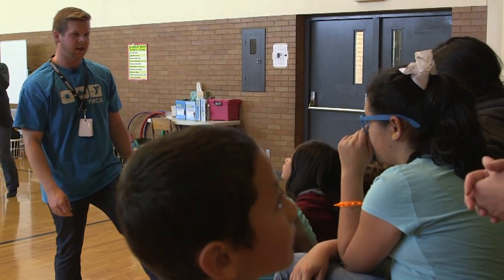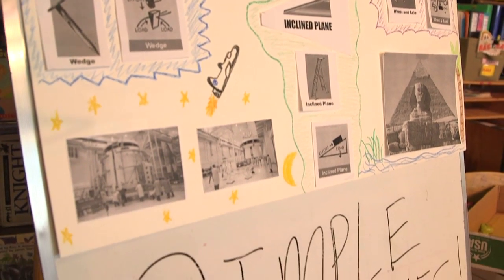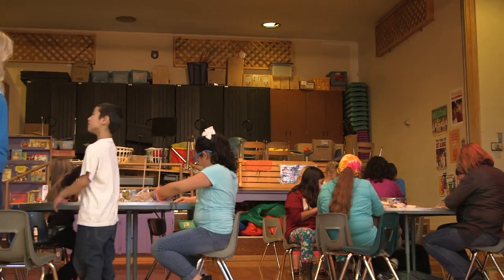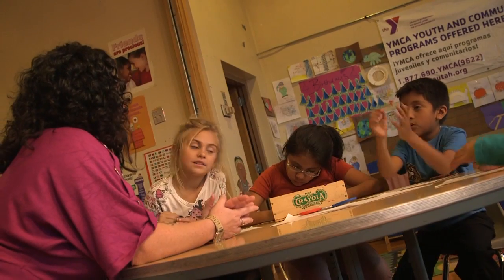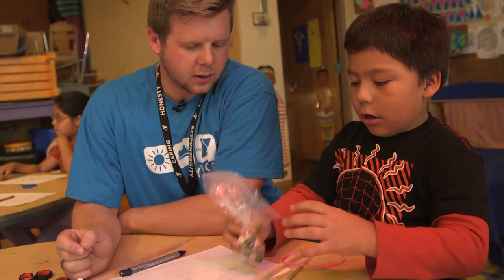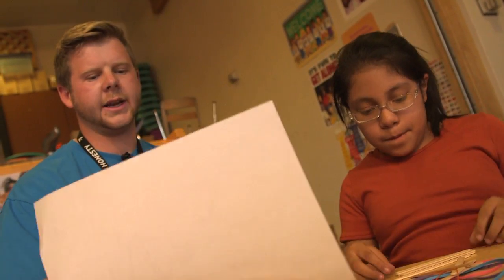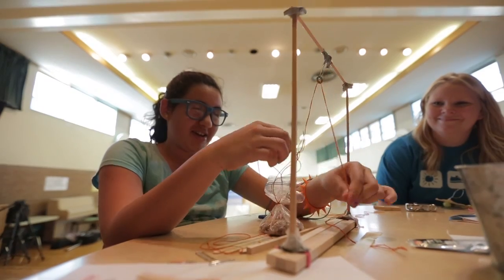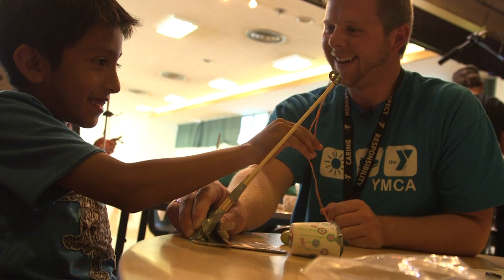Simple Machines Activity Overview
Watch as staff work with youth in designing a device that will smash grapes using simple machines.